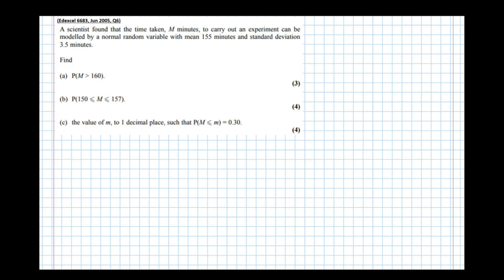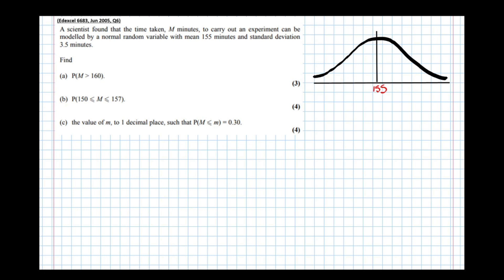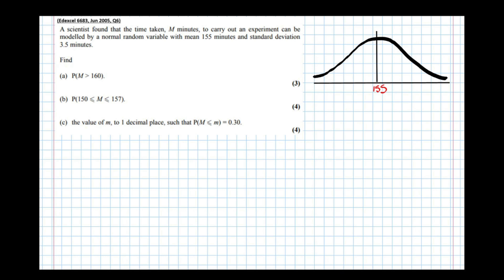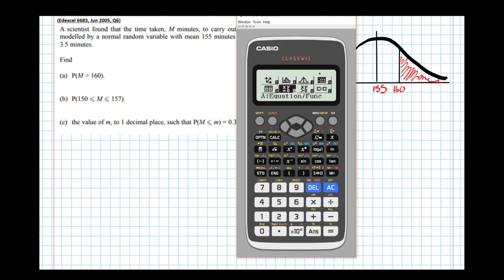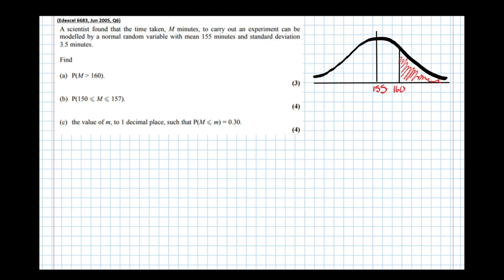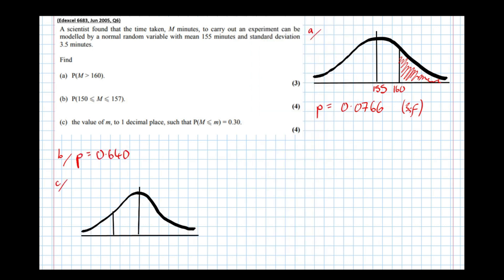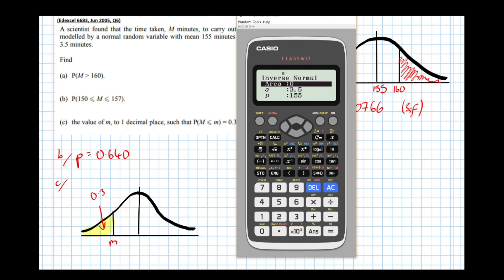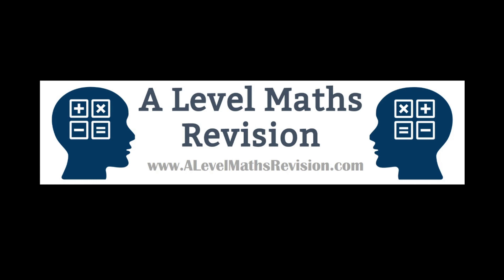The Normal Distribution - Calculating Normal Probabilities [Year 2 Maths (Stats)]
An A Level Maths Revision tutorial on how to calculate probabilities on the normal distribution using a calculator. For more information on my one-to-one tutoring please